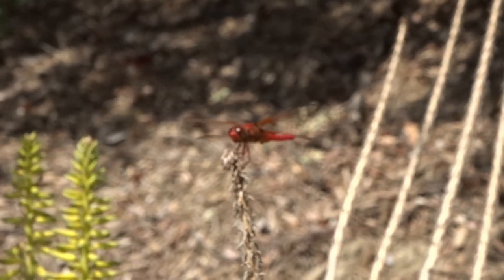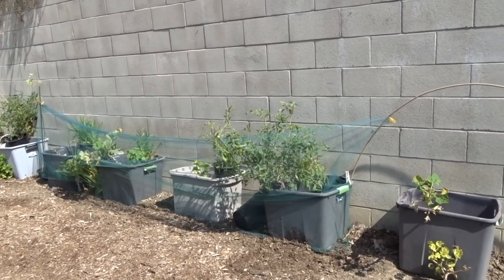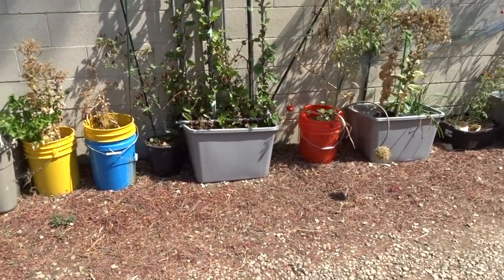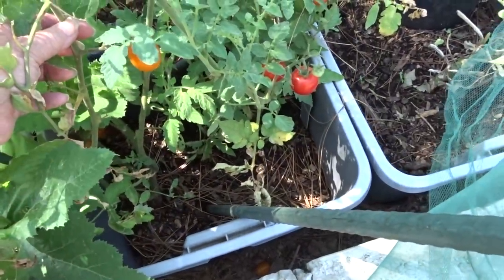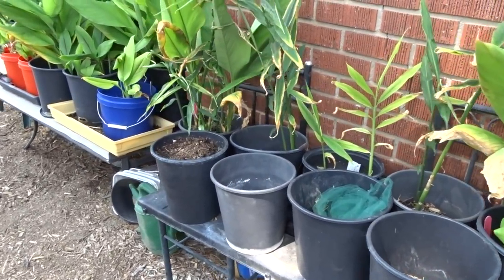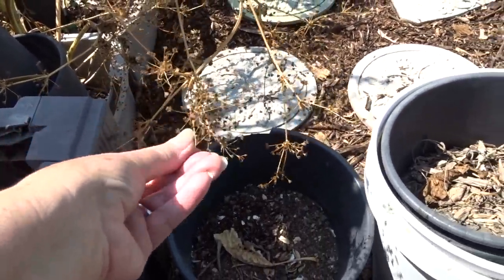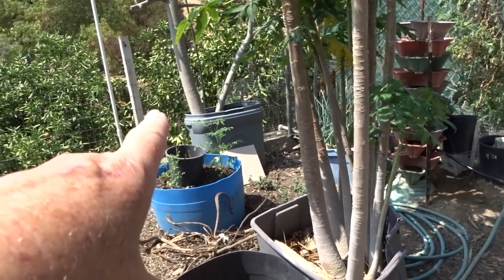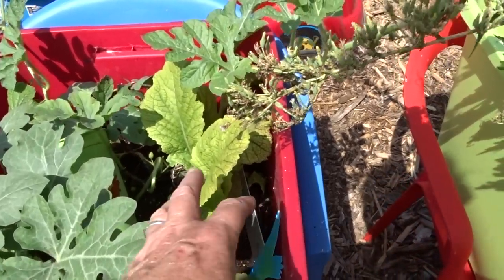Summer Garden Tour TONS of Tomato & Peppers Kale Zucchini Vertical & Container Gardening Raised bed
Summer Garden Tour Growing in Container Gardening raised bed, towering totes as vertical gardens growing more food, bucket growing vegetables like purple and green basil, tomatoes, peppers, thyme & More. Also Growing Squash, Zucchini, Eggplant, Swiss Chard, Sorrel, Purple Tree Collard, Broccoli, Hot peppers, onions, leeks, kale, collards, mint, lemon balm, herbs, Kale and more. Still planting out new seedlings of watermelons and cucumbers and now getting ready to plant more lettuce.  Plants growing great on the chairs, in the chair gardens.